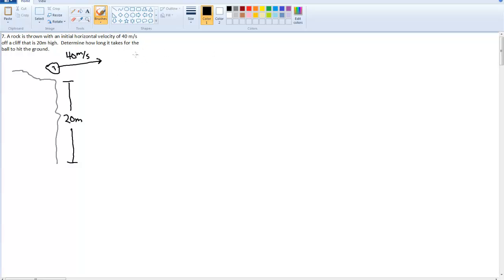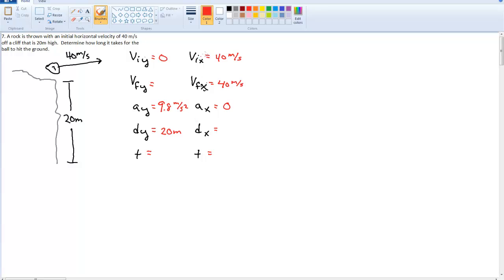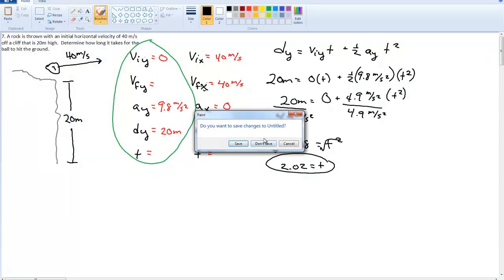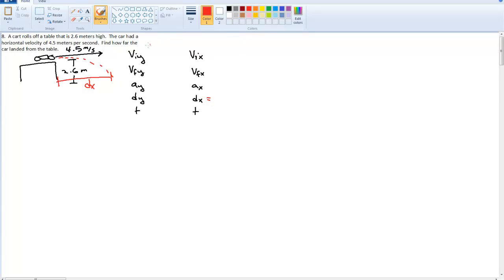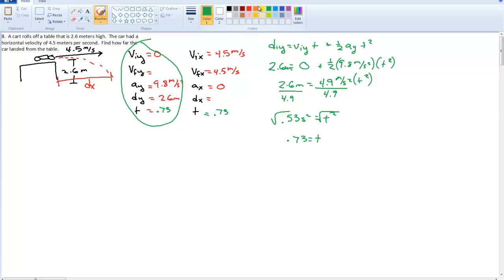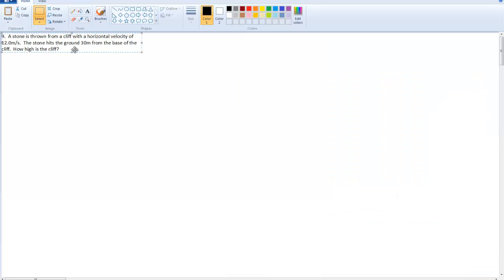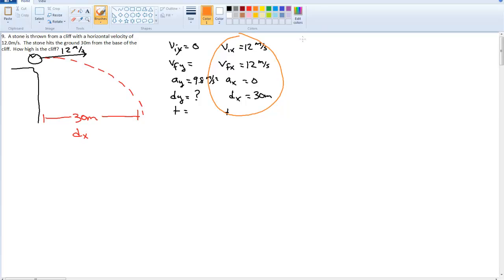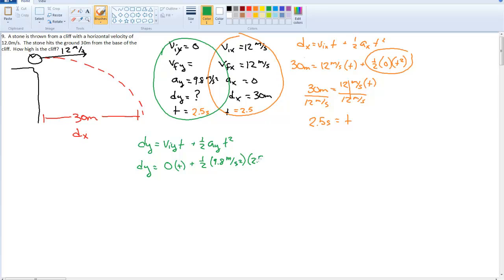Quiz Review Part 2 Horizontal Projectiles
Horizontal Pr